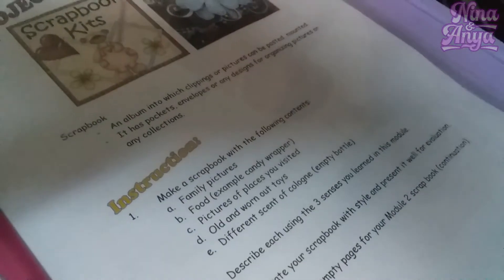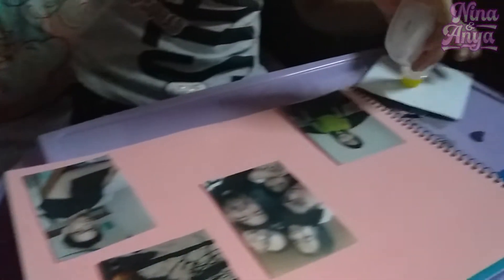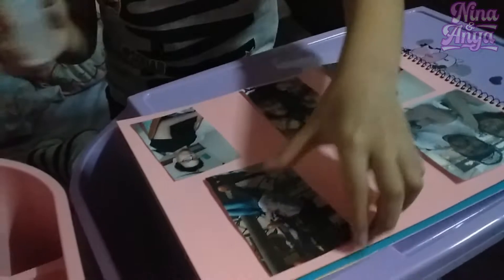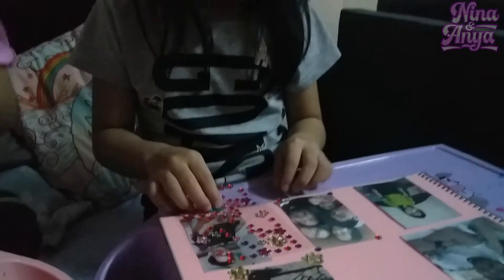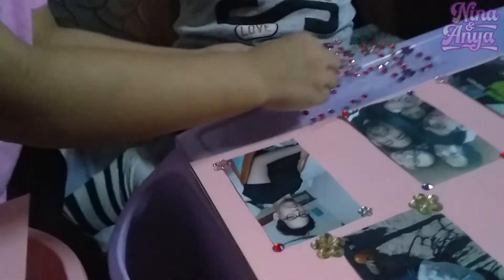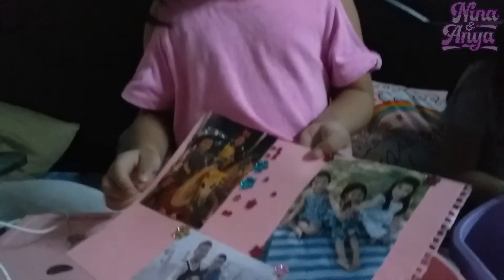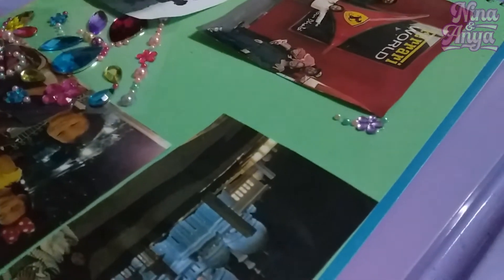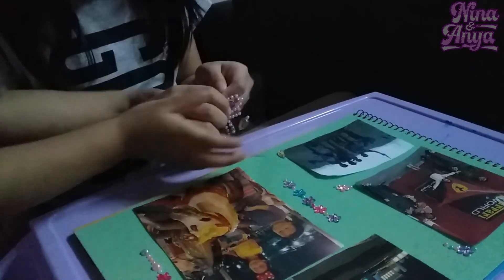ScrapBook Making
Nina with Anya's participation will share to you guys how she made her first Science Scrapbook Project.